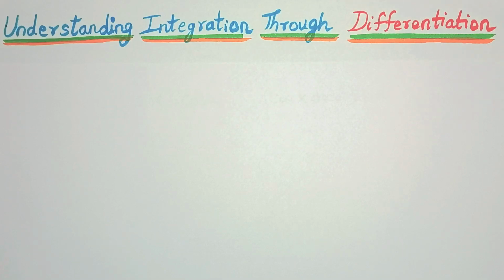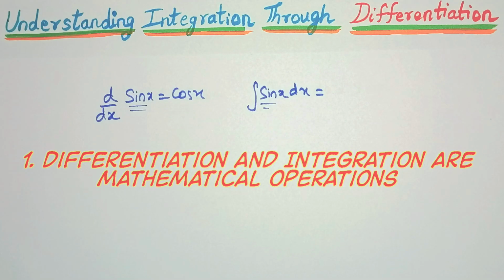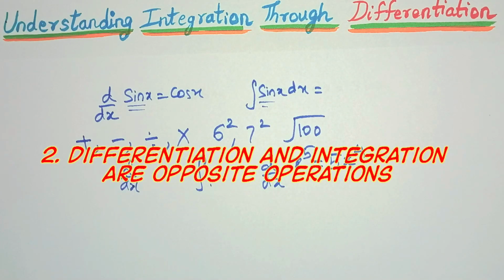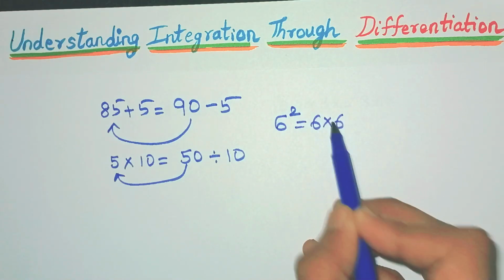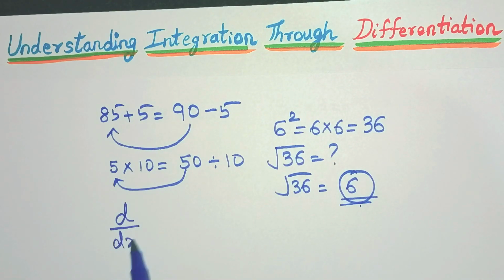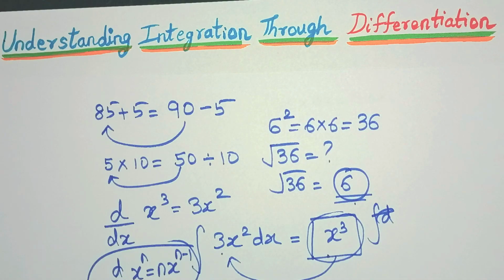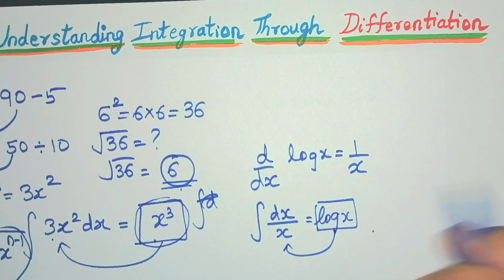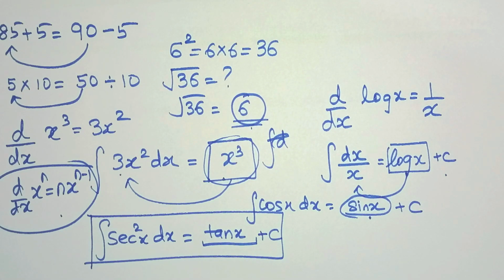Easily Understand Integration Using These Tips | Understand Integration Through Differentiation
Hi Friends,
in this video lets understand integration easily using these tips!!!
0:00- Introduction
 0:41 -  Tip 1
 1:28  - Tip 2
  2:37  -  Tip 3
integration, integration formula, integration formula using differentiation, derivatives, integrals, opposite ,

Priya.